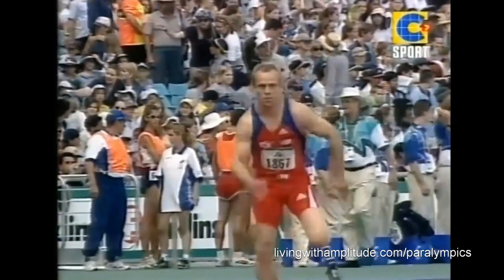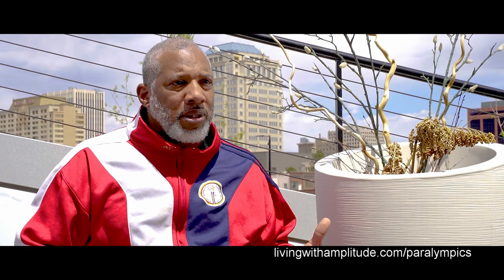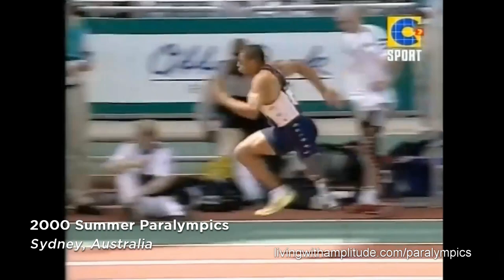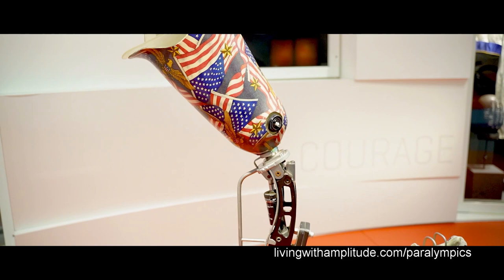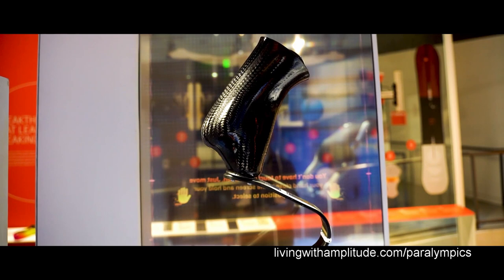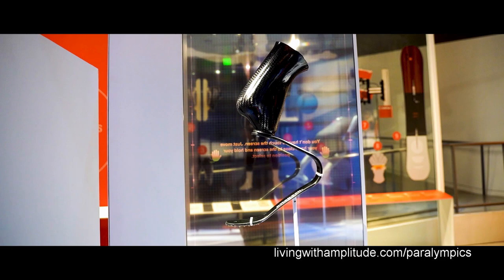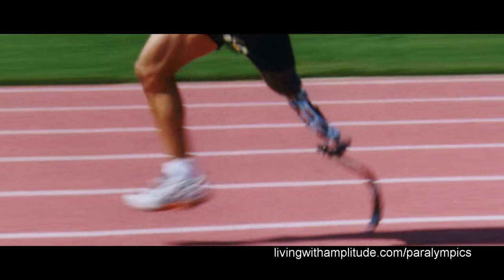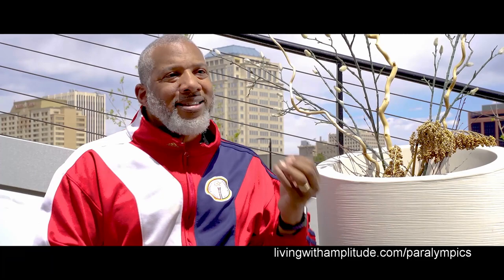John Register: The Distance Between Gold and Silver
Paralympic medalist John Register talks about the factors that separate a gold medal from a silver medal.